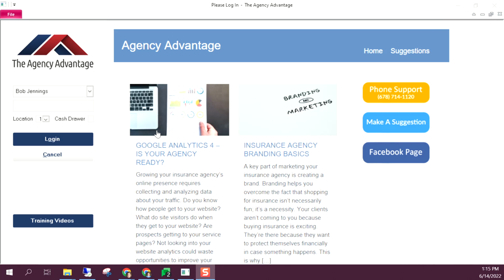Agency Advantage - Sign in Screen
How to use your sign on screen in Agency Advantage.

Jenesis insurance software for agents was thoughtfully designed to help insurance agents serve more clients excellently, and now, we get to serve Agency Advantage users too! This video shows you how to use your sign on screen in Agency Advantage. We're so happy to announce the acquisition of Advantage Information Systems, Inc., more popularly known as The Agency Advantage.

Do you listen to the Jenesis Software podcast?

Sign in with your Username and Password and your current location over on the left. If your company has more than one physical location, it’s important that you’re always logged into the correct one.

The Cash Drawer comes next. If your organization uses cash drawers, make sure you submit the correct information.

We’ve provided a training video button for your convenience; clicking it will take you to our YouTube channel, where you can see tutorials on how to use Agency Advantage.

Blog posts on company events and management system version updates will appear in the center of the screen. If you want additional information about an update, scroll down until you locate it, then click once on it to see a download button appear.

You’ll find the tech support number on the right. If there is something you’d like to see changed or improved, or if you have a suggestion, you may click the Make A Suggestion button.